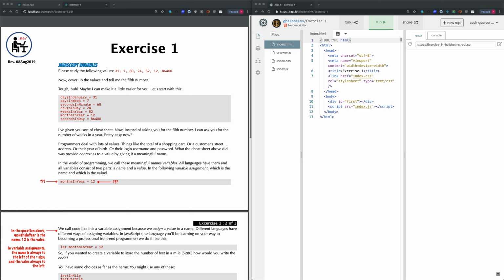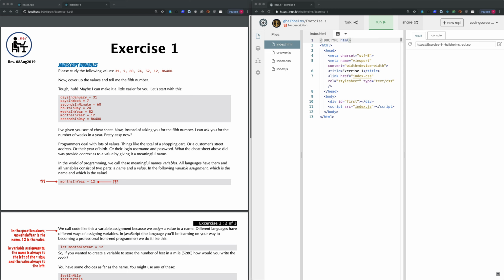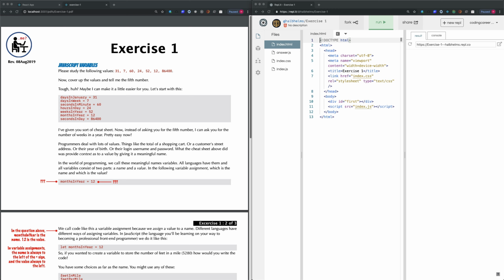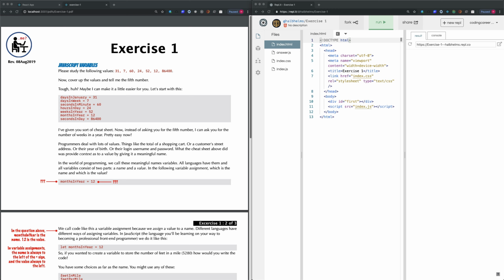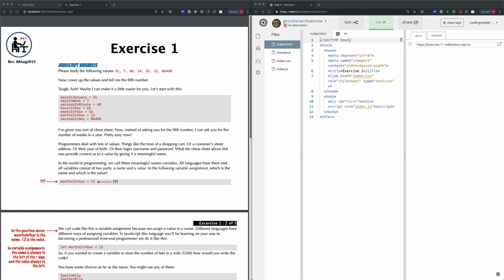Exercise 1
1. Am I smart enough to be a programmer?
2. Would I enjoy the work of a programmer?